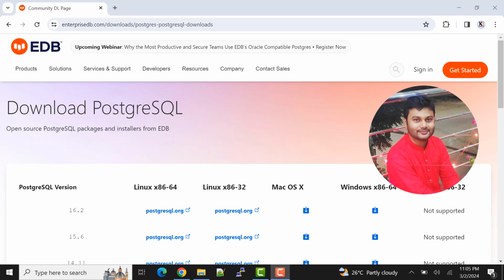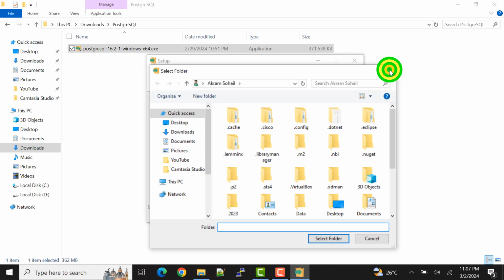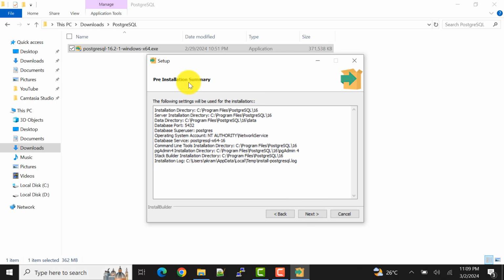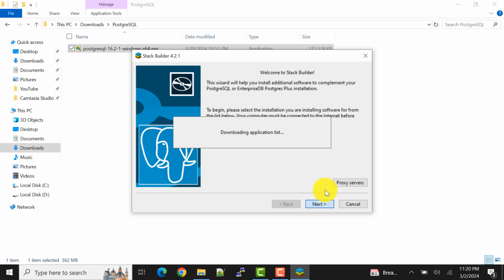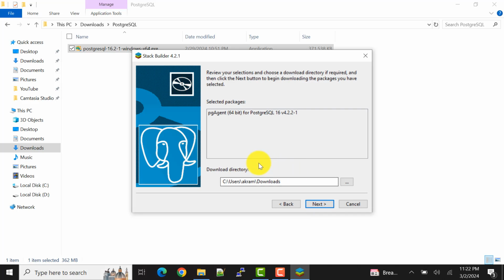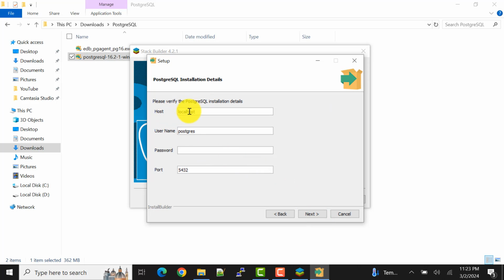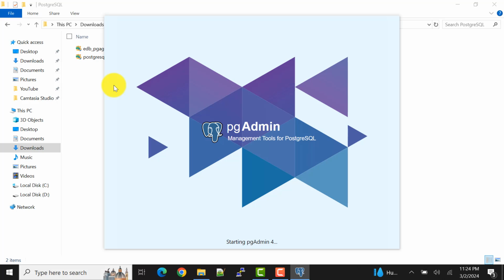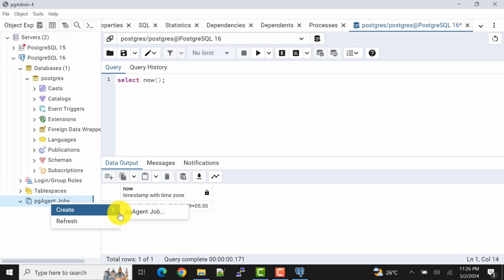How To Download And Install PostgreSQL 16 + pgAdmin 4 + pgAgent || Windows 2024 PostgreSQL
Source Codes -